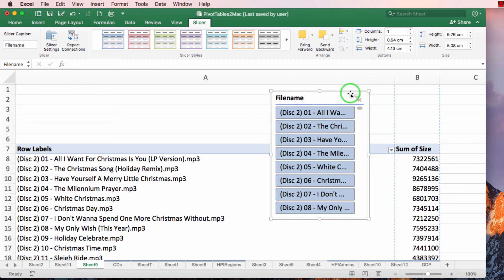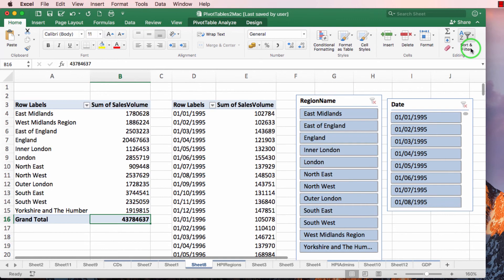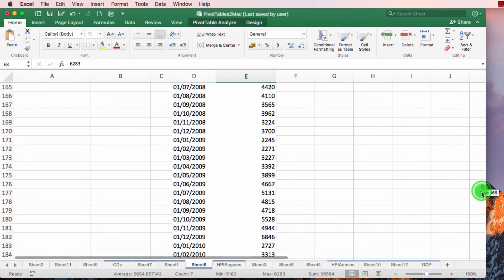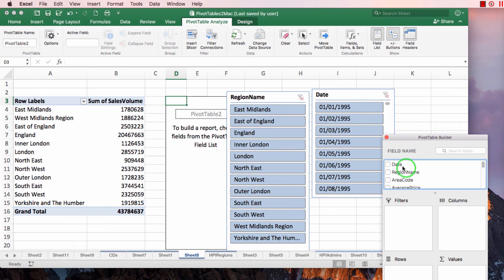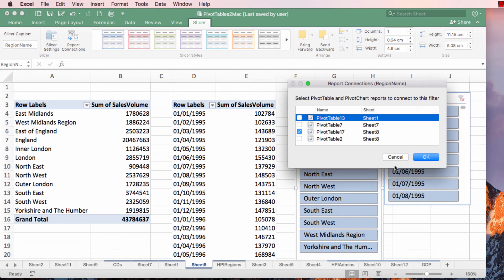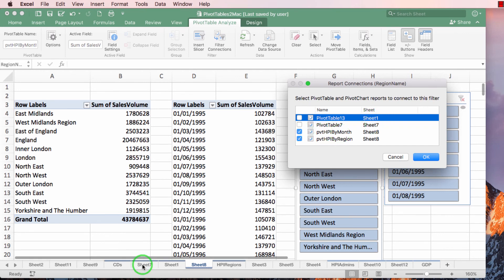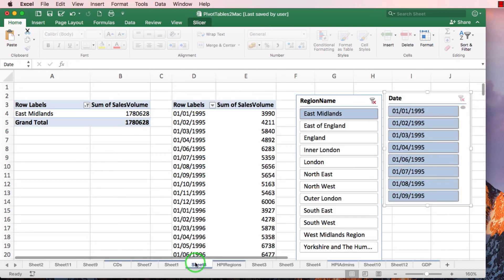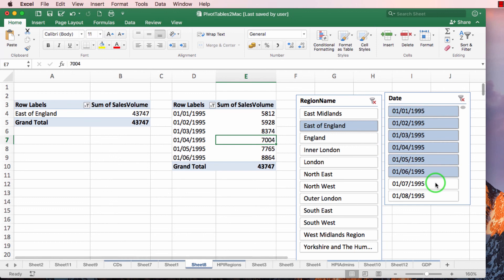Excel for Mac - Pivot Tables Intro and Masterclass course: Sample video (slicers)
In this video, I'm teaching you how to use Excel for Mac's slicer tool to create dashboards.

If you're looking to learn how to use Excel's slicer tool, then this is the video for you! In this masterclass, I'll teach you everything you need to know about this powerful tool, so you can create beautiful dashboards in no time. Don't miss it!